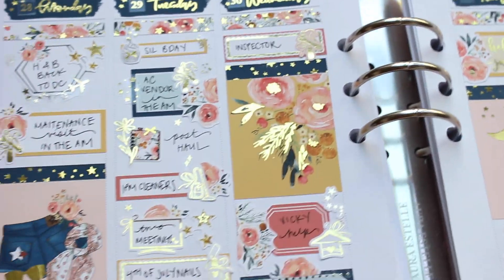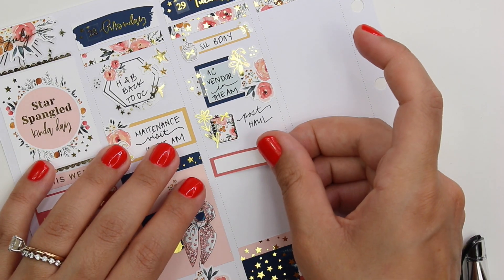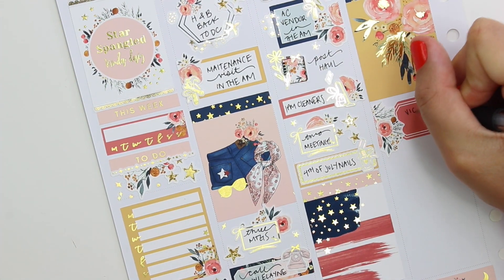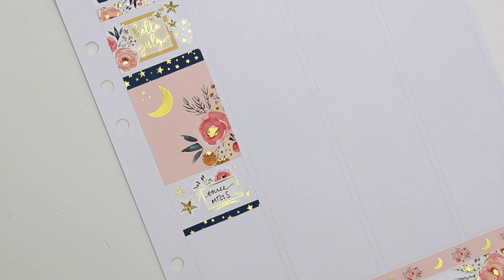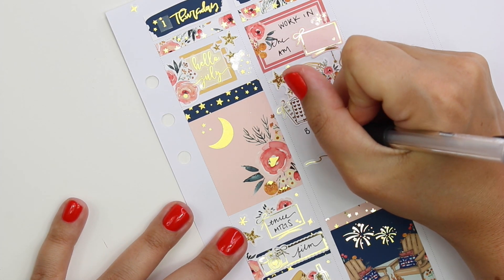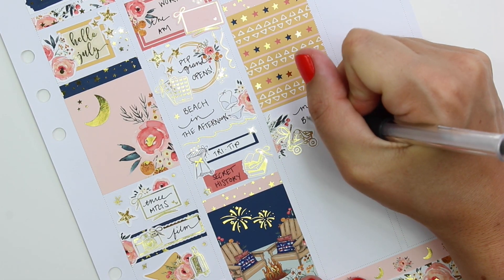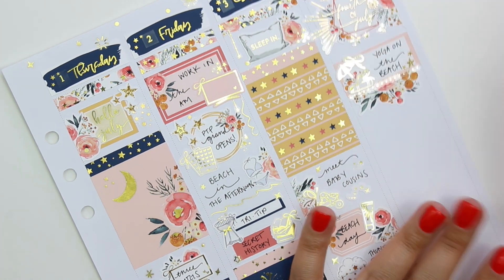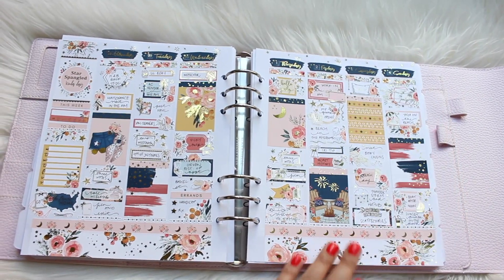Fourth of July Memory Plan with Me! Ft Lexi Kylee Designs!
FAQs:
-My planner is the Aura Estelle Cloud Planner in Pink Quartz (A5 wide)
-My planner inserts are from Caress Press

Link to the IGTV live where I planned out the base / Monday

Kit By: Lexi Kylee Designs